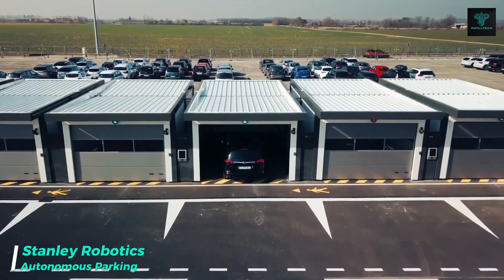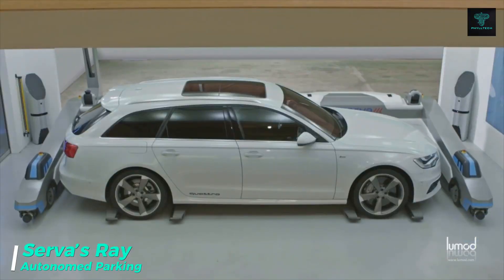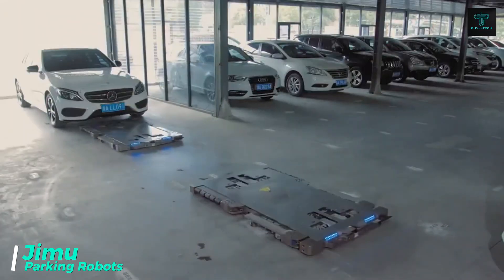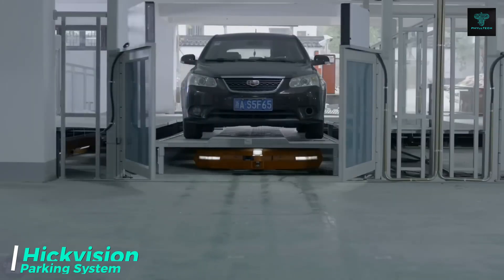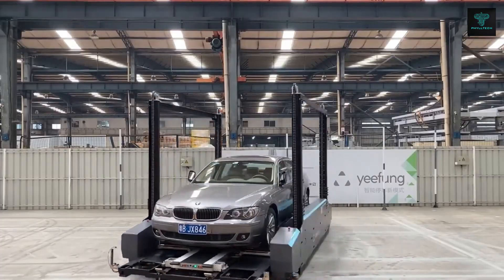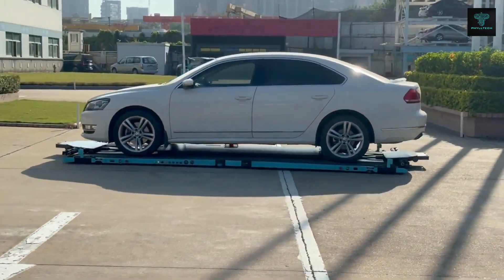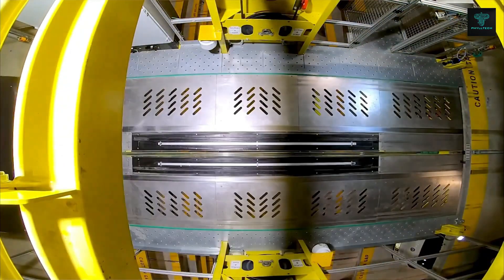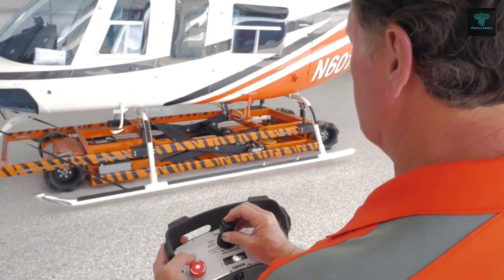THE FUTURE OF PARKING: REVOLUTIONARY SOLUTIONS FOR CITIES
Discover cutting-edge parking technologies transforming cities. From autonomous robots to smart tugs, these solutions optimize space, improve efficiency, and make parking stress-free.

Timestamps
0:00 - Intro
0:15 - Stanley Robotics
01:11 - Serva's Ray
02:01 - Jimu
02:54 - Hickvision
03:38 - Yeefung 2nd Gen Double Decker Duo Parking AGV
04:24 - Geta by Yeefung
05:09 - Robotic Parking Systems
05:57 - Tiger Tugs Typhoon